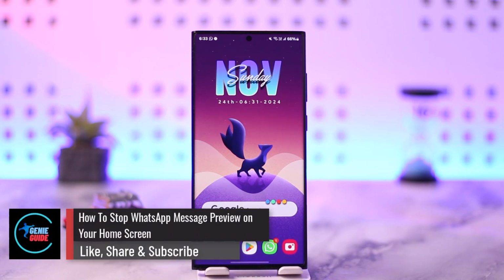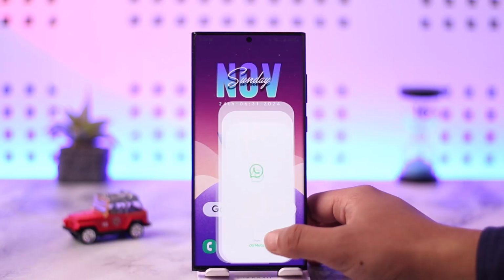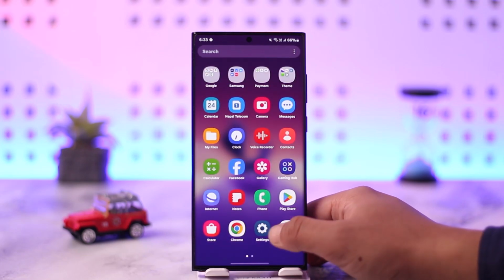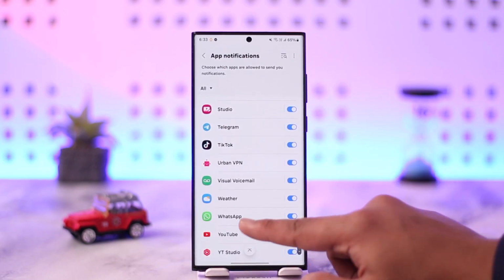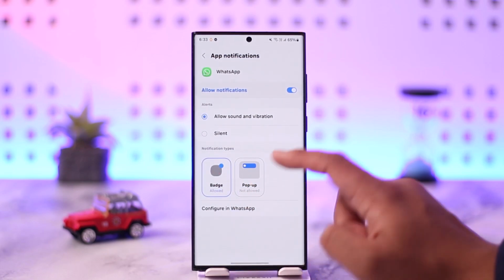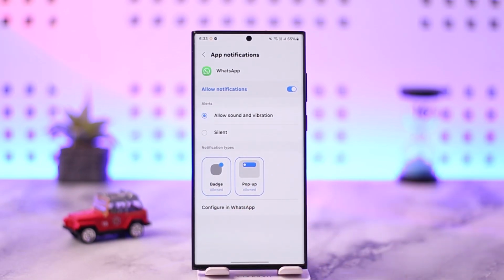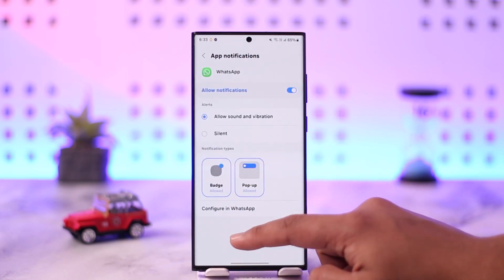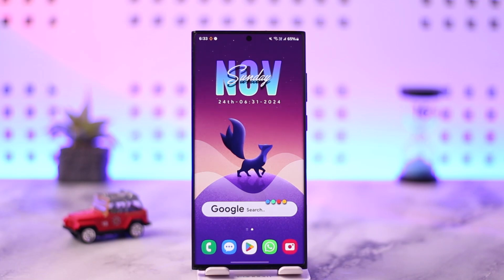How To Stop WhatsApp Message Preview On Your Home Screen !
To stop WhatsApp message previews from appearing on your home screen, you can adjust your notification settings to maintain privacy. By default, WhatsApp displays a preview of incoming messages in notifications, but this can be turned off with a few simple steps.

Start by opening your phone's Settings app and navigating to the "Notifications" section. From there, select "App Notifications" or a similar option, and search for WhatsApp in the list of installed apps. Once you locate WhatsApp, you’ll see options to customize how notifications appear. To disable message previews, choose the option to turn off pop-up notifications or change the notification style to "badge only." This ensures that notifications will display a small badge icon without showing the message content.

If you prefer, you can also disable WhatsApp notifications entirely to stop all alerts. These changes ensure that your messages remain private and aren’t displayed on your home or lock screen.

Timestamps:
0:00 Introduction
0:05 Navigating to phone notification settings
0:15 Accessing WhatsApp app notifications
0:27 Disabling pop-up notifications or previews
0:40 Optional: Turning off notifications entirely
0:54 Conclusion